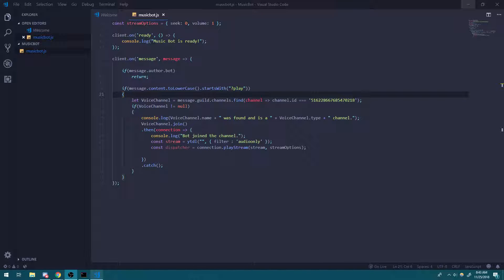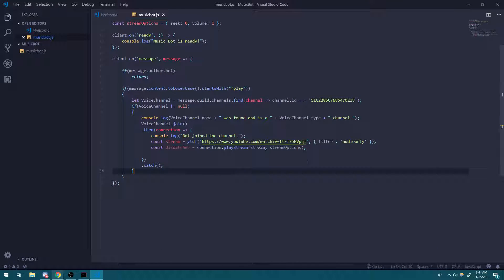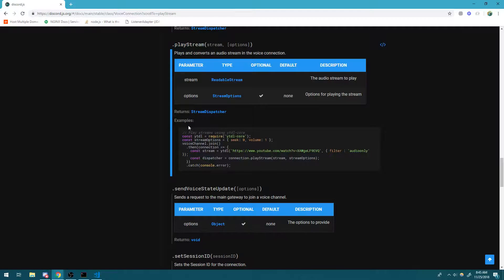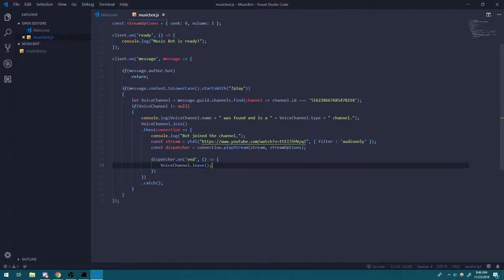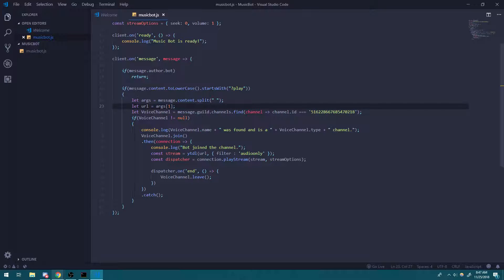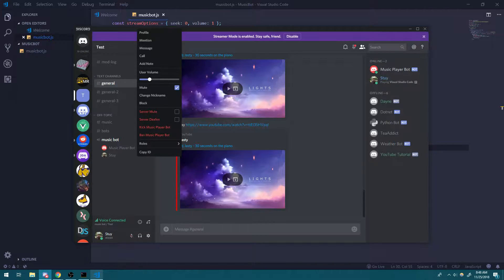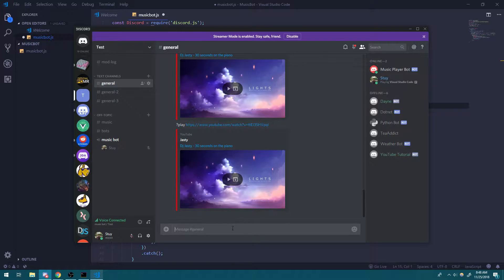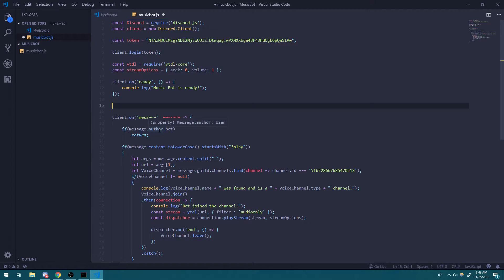DiscordJS Music Bot - Playing Songs from YouTube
In this video I will show you how to play any YouTube URL you want, and also have the bot leave the voice channel once it's finished playing the YouTube stream.